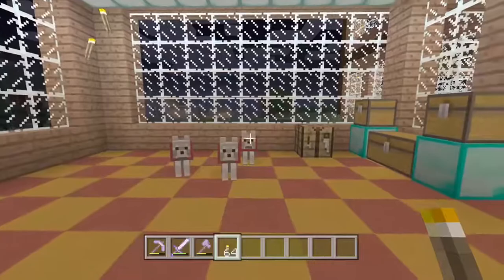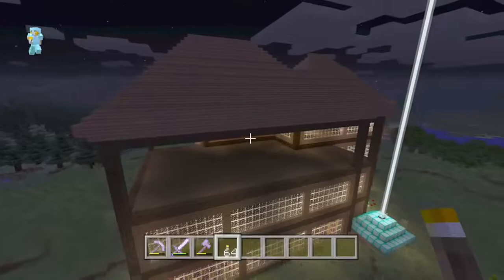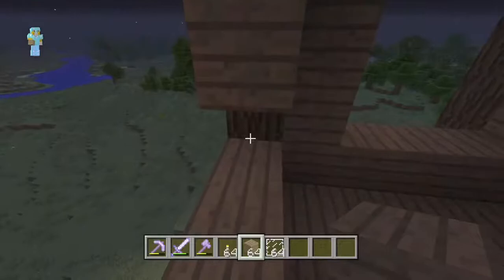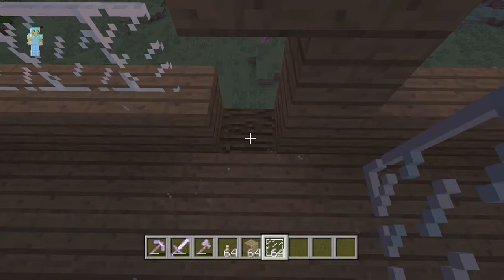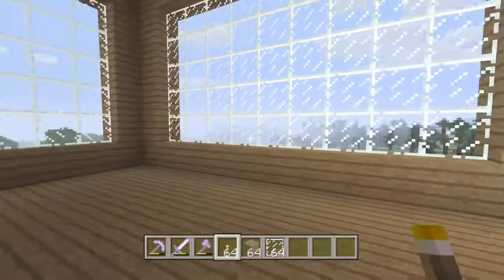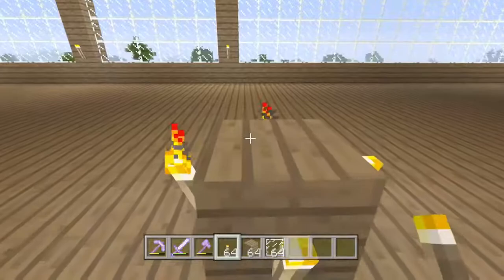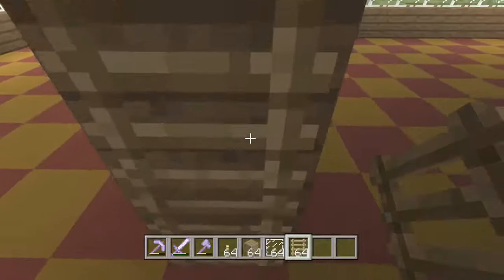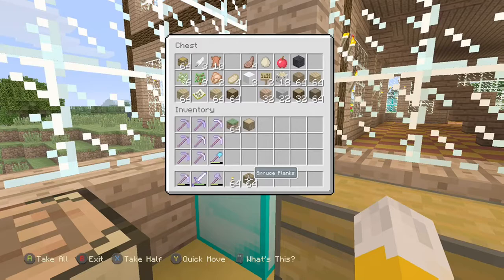Aquilo Devoss Live Stream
Minecraft in creative mode building